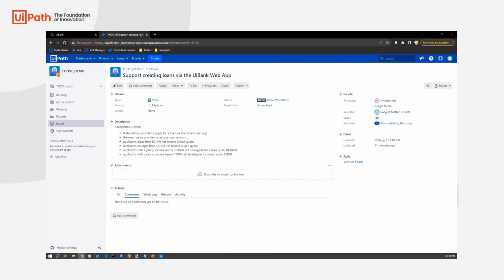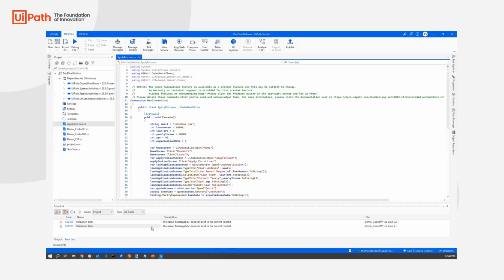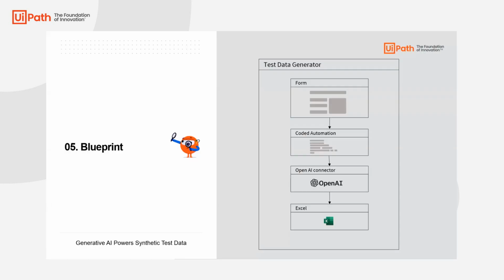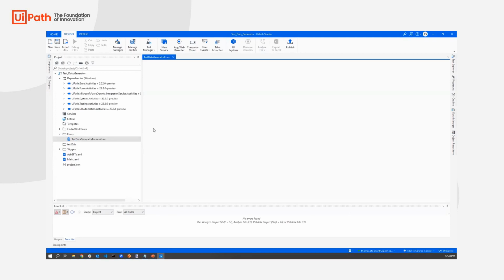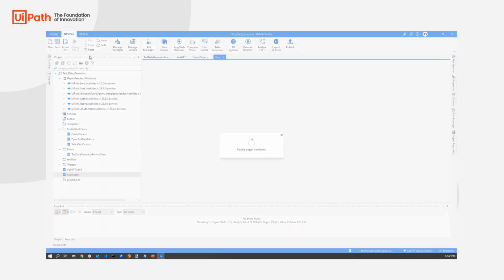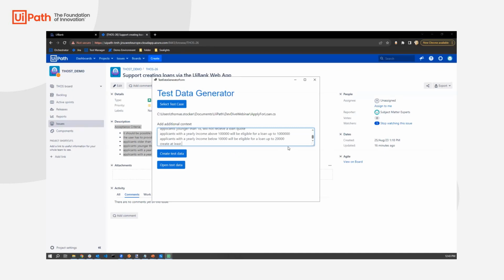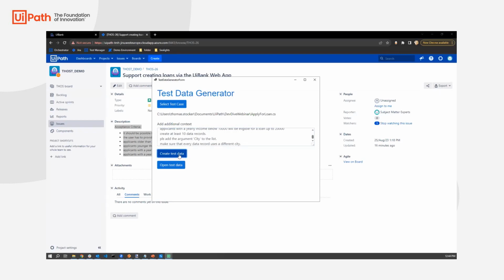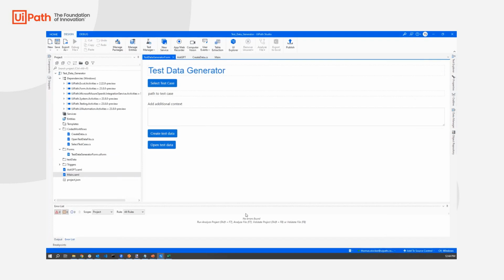UiPath Test Suite: Generate test data with AI-powered coded automation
Explore UiPath Test Suite, for production-grade, AI-powered, low-code, no-code, and coding tools to automate testing for any technology

Unlock the full potential of your testing efforts with AI and Coded Automation! In this video, we will walk you through the process of generating synthetic test data using Generative AI and Coded Automation.